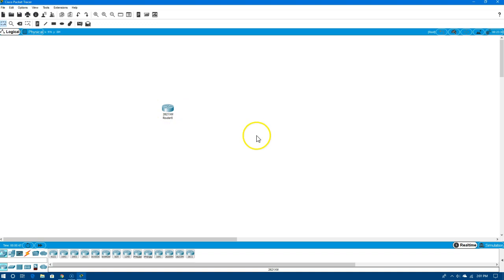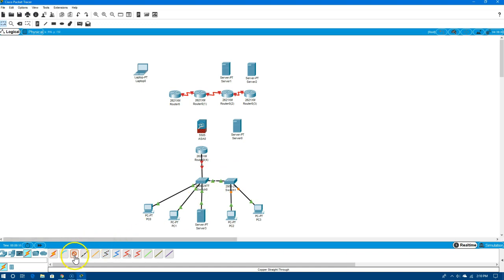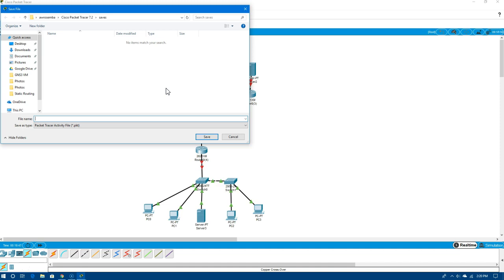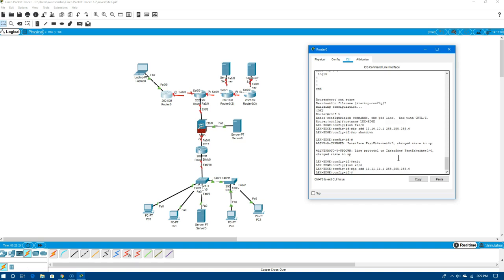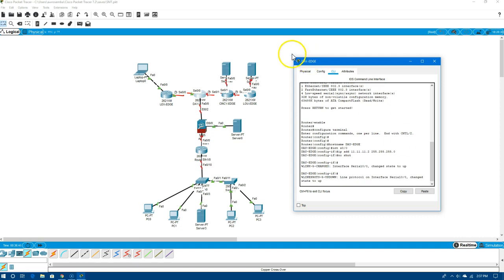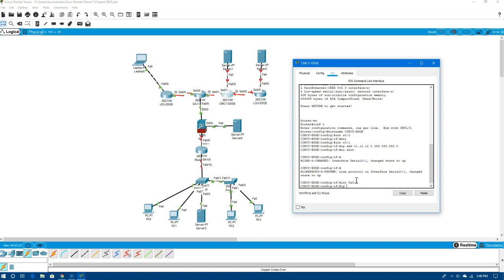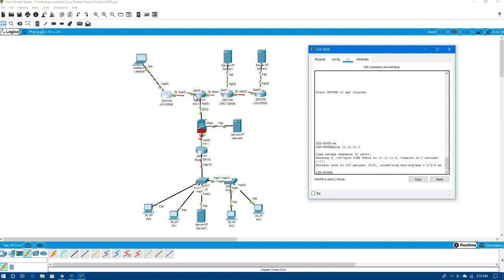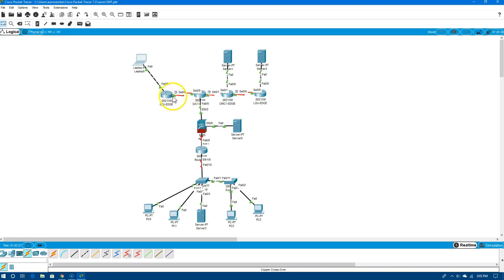Configuring the SNT, Episode 1 (Packet Tracer 7.2 on Windows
Configuring a simple network topology for a small office with ASA, multiple routers to simulate an off-site data center, VLANs and servers.  Using Cisco Packet Tracer 7.2 on Windows 10.